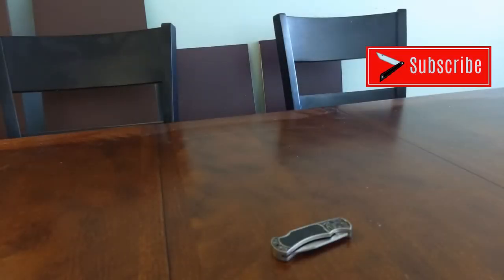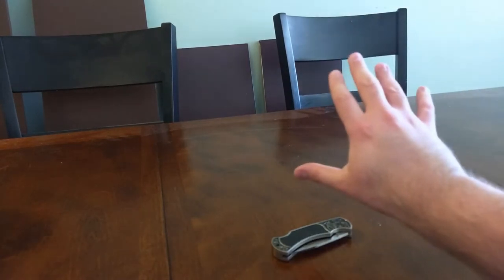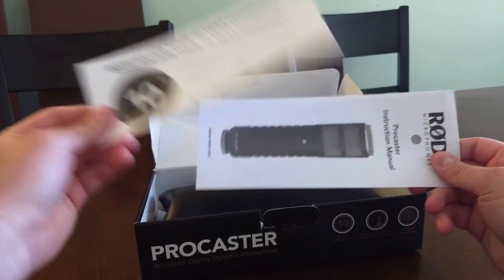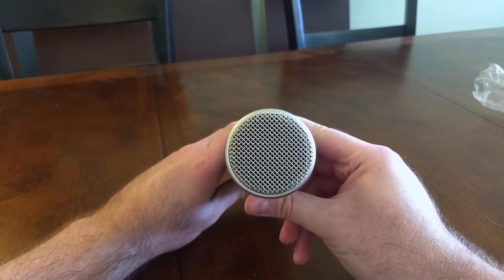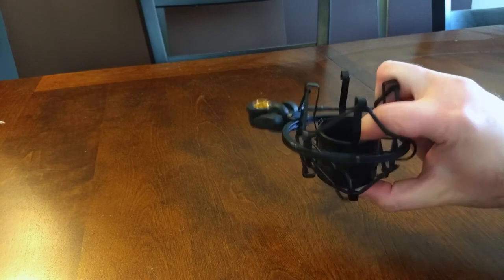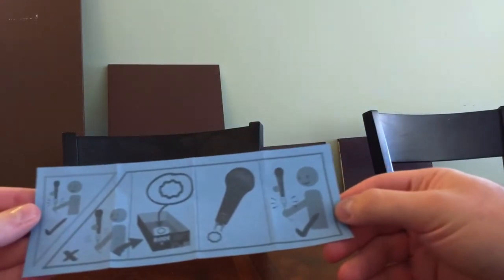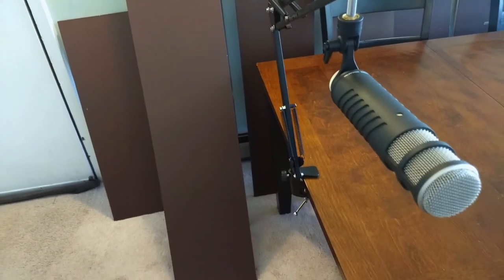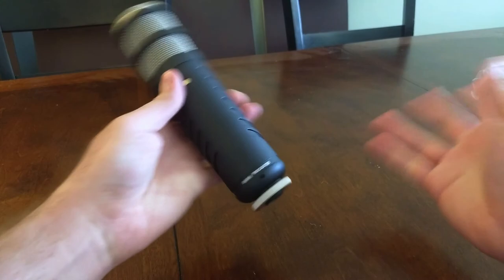Rode Procaster Unboxing!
Looking for an awesome dynamic microphone for voice over?

I am a long time fan of Rode microphones, and I had previously been using one of their condenser mics - the NT1-A. I love the sound of that mic, but as fate would have it, I moved into a new apartment on a busy road, and that condenser picked up a lot of background noise.

So I decided to try a broadcast quality dynamic microphone in the hopes it would cut down on some of that noise. I'm very pleased with the results so far! The mic sounds great to my ears, and I've used it for voice over and podcast recordings. In my modest home studio, I have my Procaster paired with a Focusrite Scarlett 2i2 Third Gen and a FetHead. It's been a solid combination thus far!

And let's not ignore how cool this microphone looks! Just be aware that it's quite heavy. I had to upgrade my boom arm to get the most out of this beast of a microphone.

I was torn at first between buying either this or the Podmic, another dynamic mic from Rode. And while I still want to pick up a Podmic one day, I am super happy with the choice I made. And naturally, you can use the Procaster mic for all sorts of applications beyond just voice over. I haven't tested it on an instrument yet, but I have a feeling it would be very pleasing!